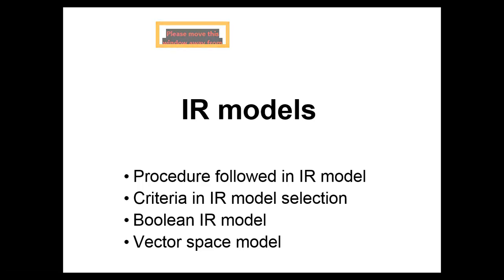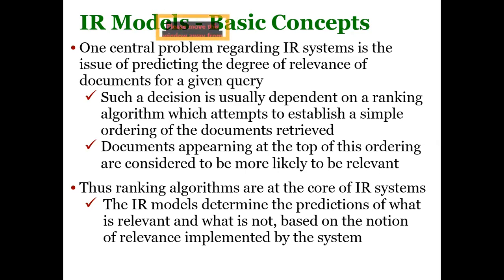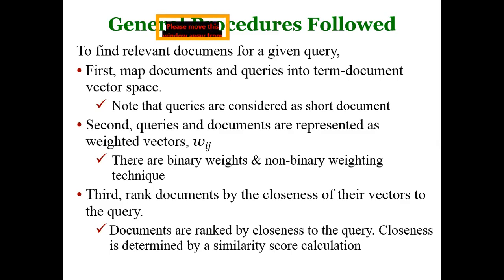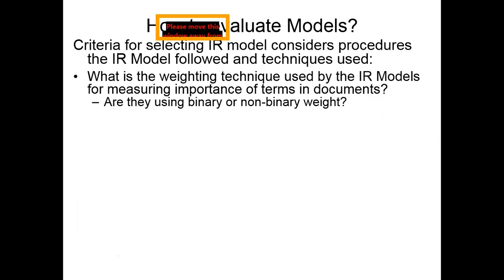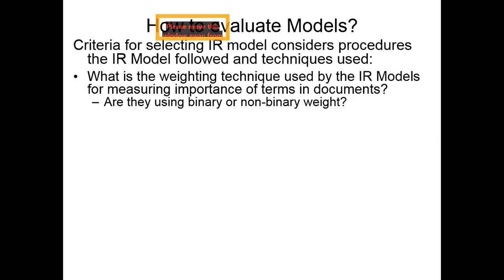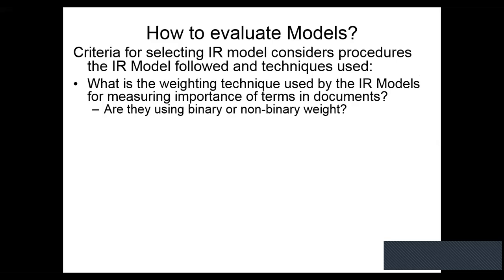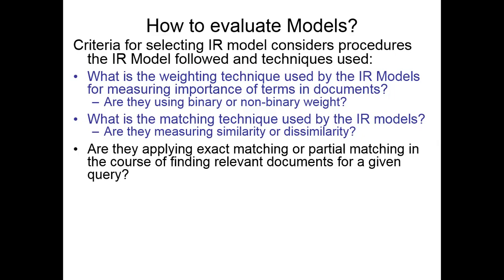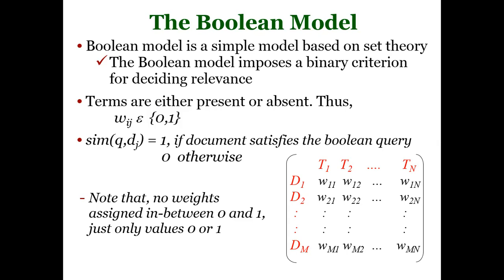Information Storage and Retrieval 9